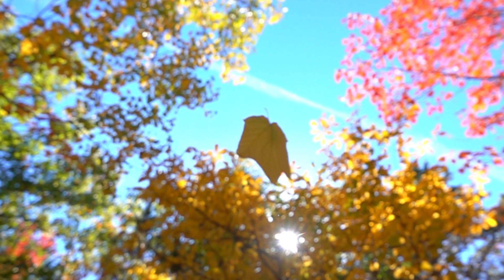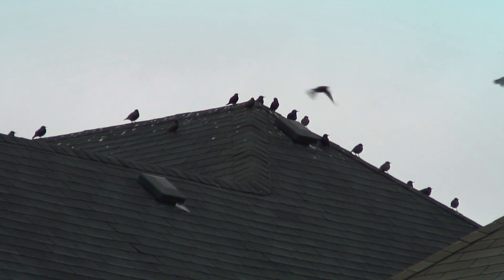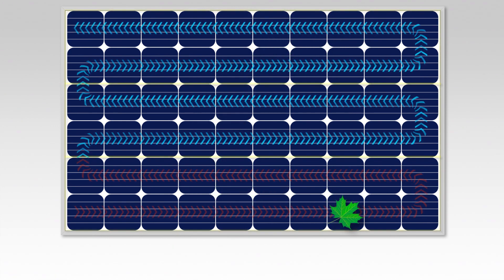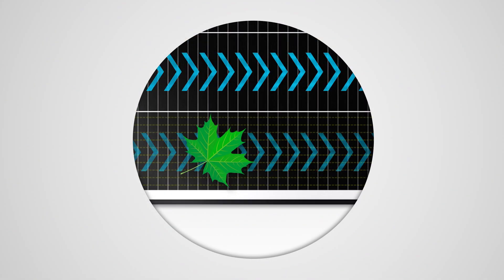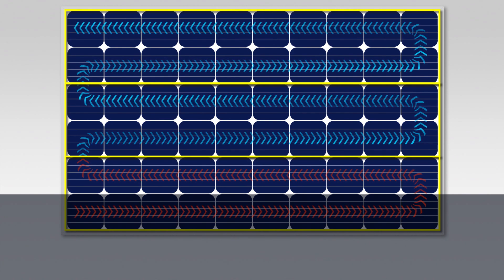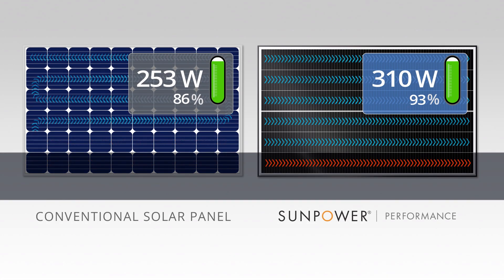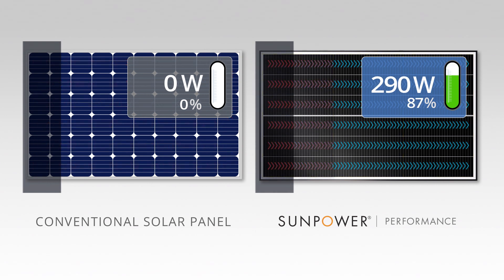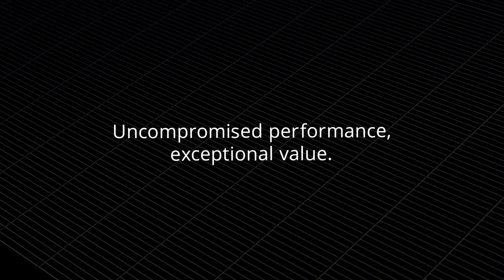SunPower® Performance Panels in Shade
Shading is a real world condition that will inevitably impact the amount of energy your panels produce, as well as the savings you see on your electric bill. The design and engineering behind your panels makes a difference. SunPower® Performance panels benefit from 30+ years of SunPower materials, engineering and manufacturing expertise to enhance their performance in shade.